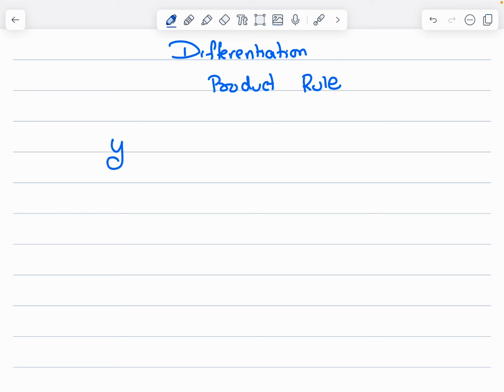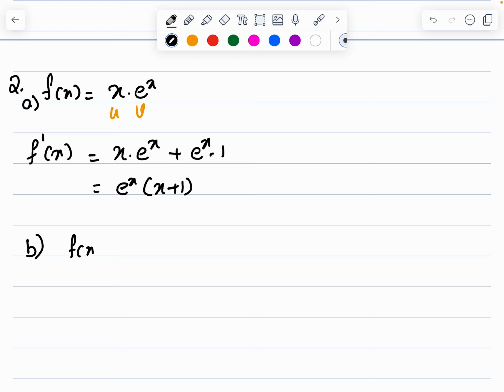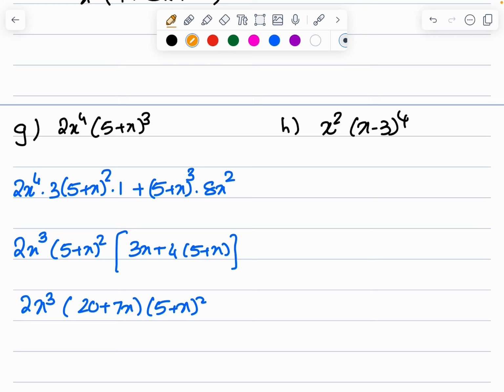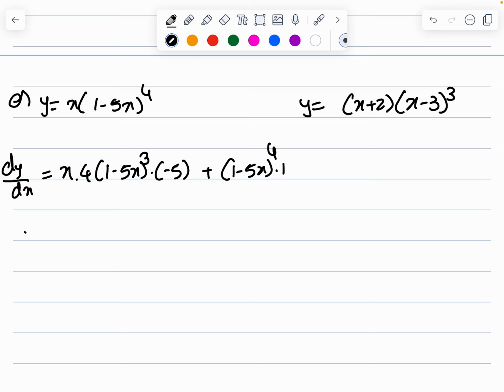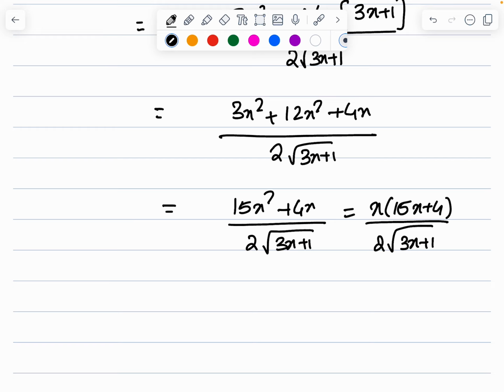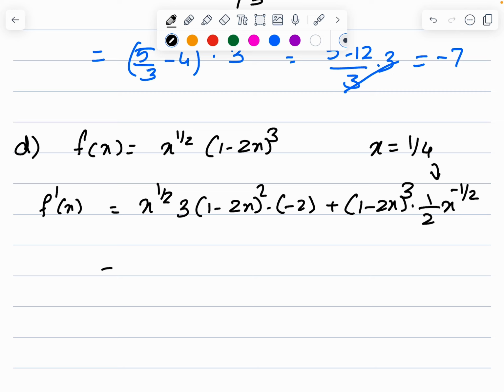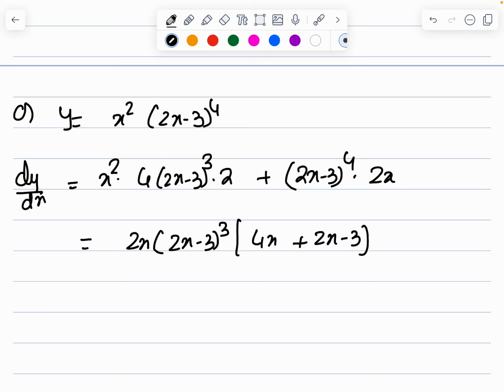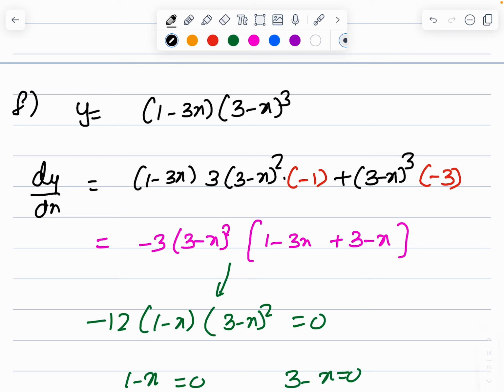Product Rule_ Differentiation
This the video for learning Product Rule , under the series Part 1,